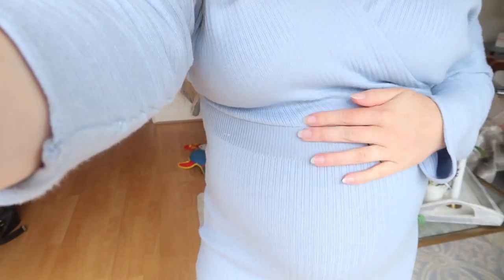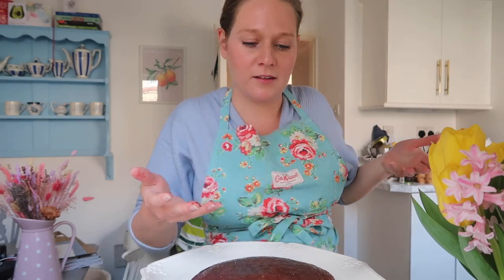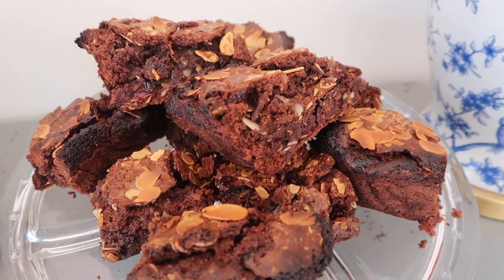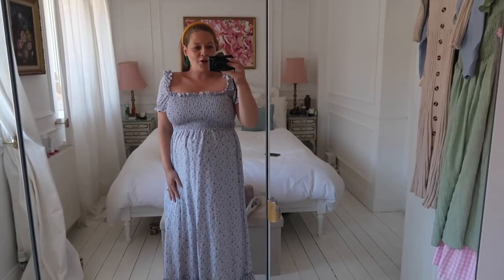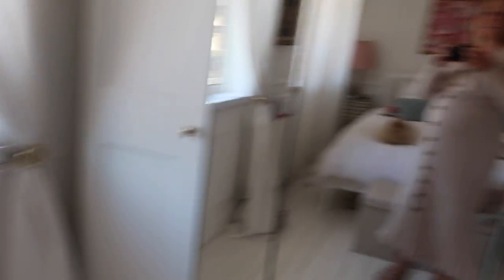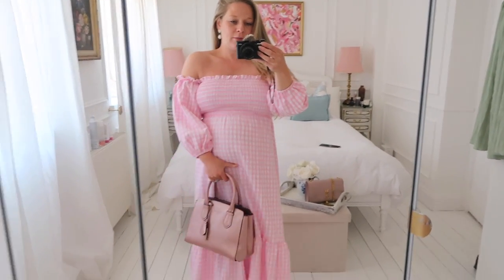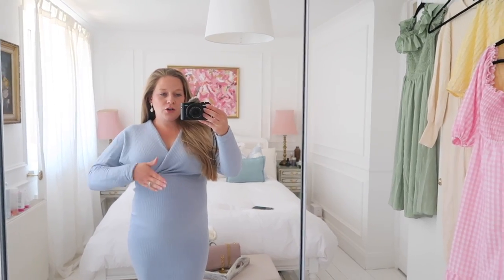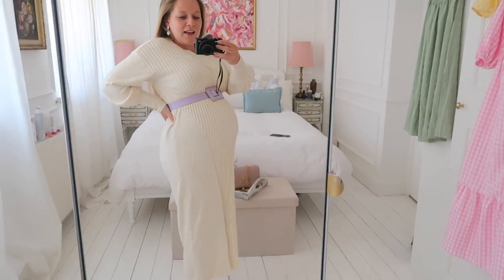SHEIN SPRING DRESS HAUL | Katie KALANCHOE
I bought eight gorgeous dresses from Shein to style up and share with you. Perfect for maternity style or just lovely dresses for spring!

Soundtracks:

Because I use so many different tracks in my videos, I can't always tell you which tracks I've used in specific parts of the videos, but I will always do my best to let you know!